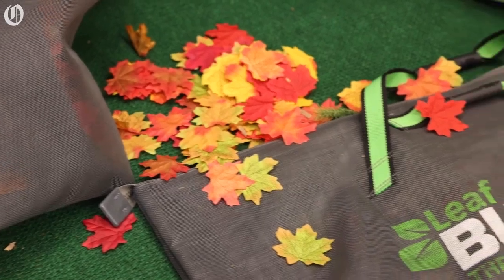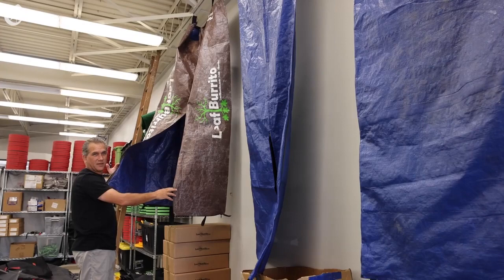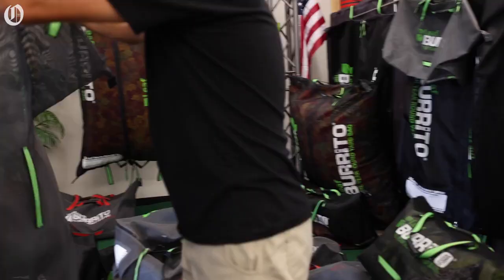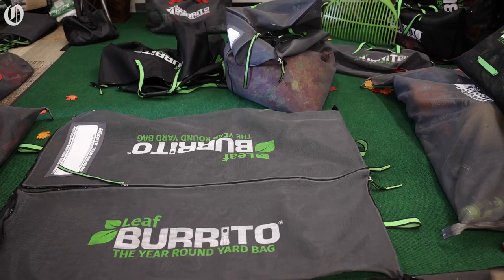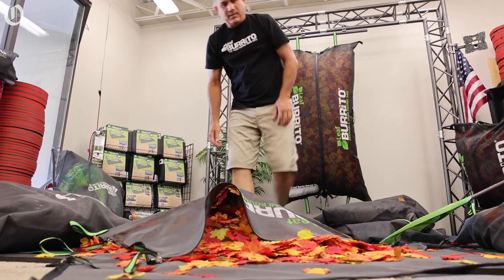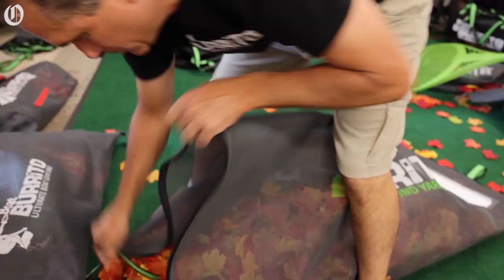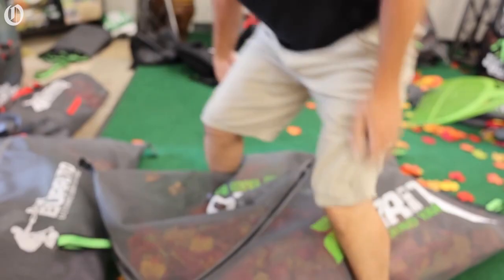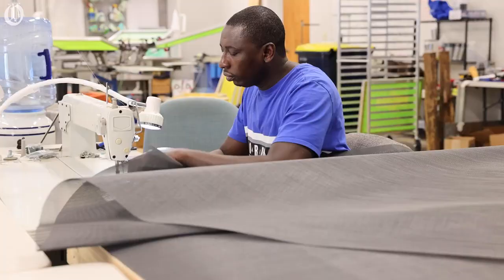Yard full of leaves? Check out how the Leaf Burrito works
Marc Mataya explains how he founded Leaf Burrito, a sustainable option for yard waste pick up.

Video by: Khadejeh Nikouyeh/ The Charlotte Observer